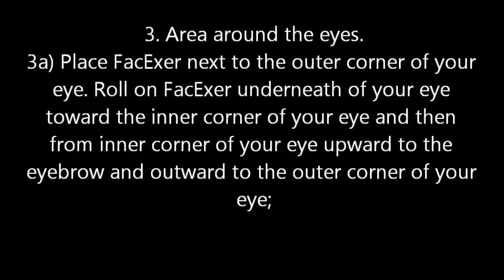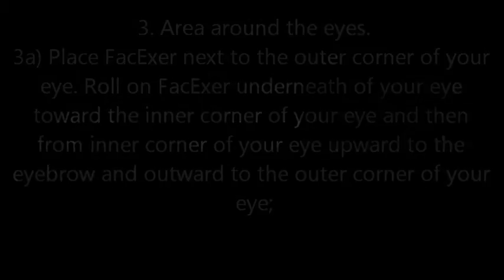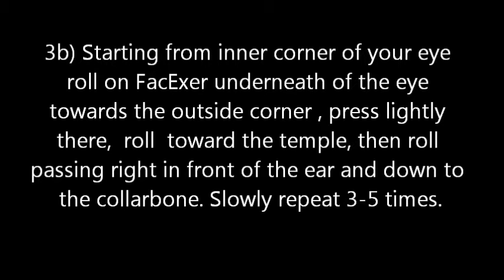3. # Area around the eyes. Best Self Massage.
# Self Massage 3a) Place FACEXER next to the outer corner of your eye. Roll on FACEXER underneath of your eye toward the inner corner of your eye and then from inner corner of your eye upward to the eyebrow and outward to the outer corner of your eye;
3b) Starting from inner corner of your eye roll on FACEXER underneath of the eye towards the outside corner , press lightly there,  roll  toward the temple, then roll passing right in front of the ear and down to the collarbone. Slowly repeat 3-5 times.
FacExer is a flexible hand-held exerciser for toning, tightening, conditioning, stimulating and strengthening small muscles above your shoulders- head, face and neck muscles. Its unique functionality makes it of particular benefit when combining “method of exercising using FacExer” with your skin care, massage, and workout routines.
            Patented, designed and made in the USA, FacExer has been constructed using FDA approved materials of the highest quality. Our team decided to use medical grade materials in order to avoid any artificial and unsafe dyes and additives in our product.